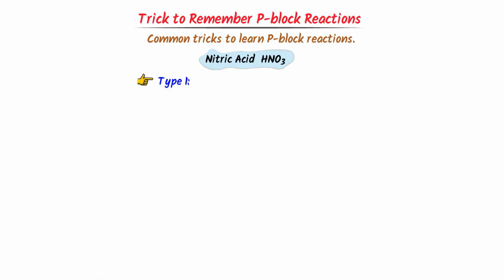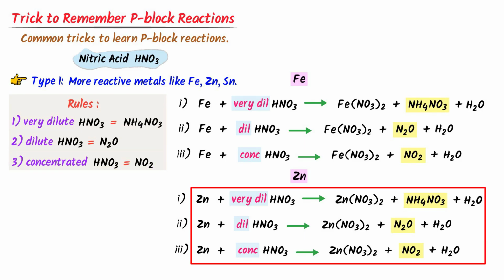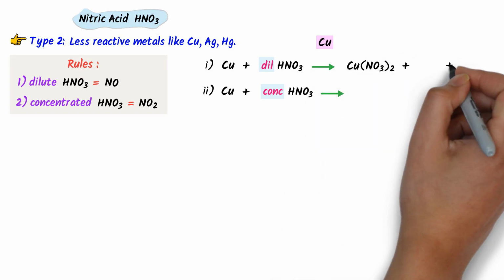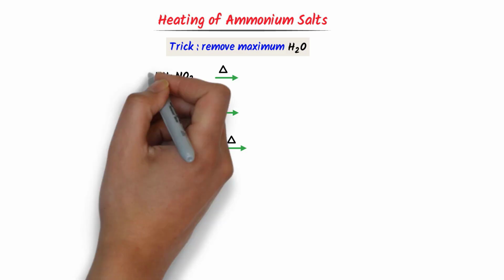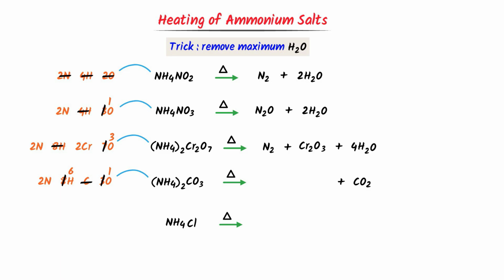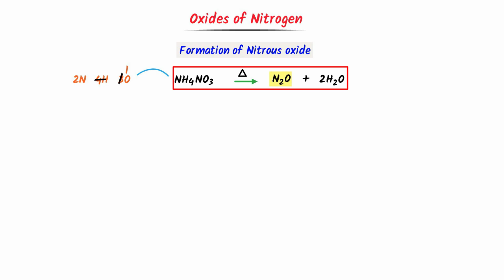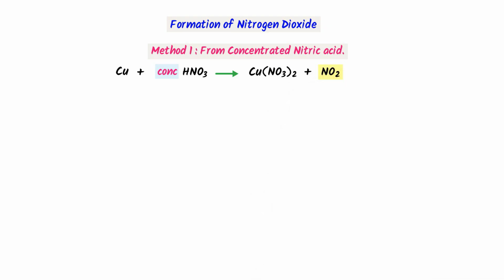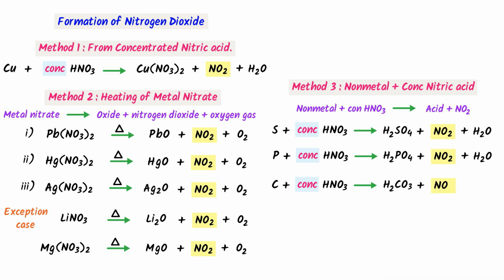Trick to Remember P-Block Reactions | P-Block Important Reactions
This lecture is about trick to learn p-block reactions. I will teach you all the important reactions of p-block reactions in a very less time. Also, you will remember these p-block reactions for a longer period of time.